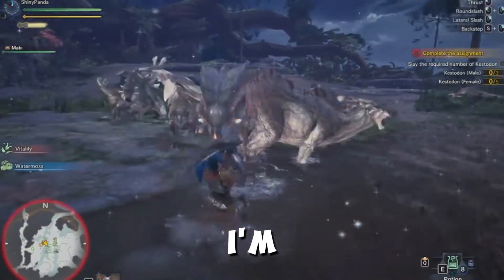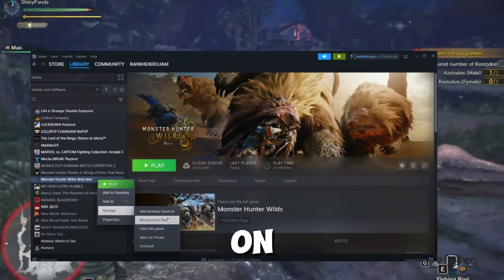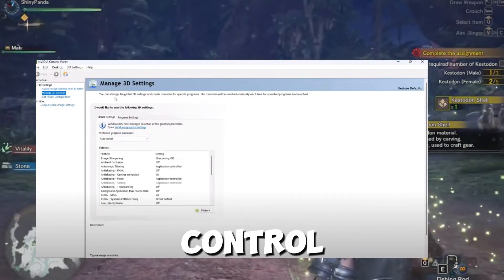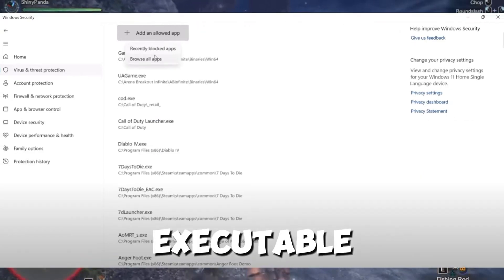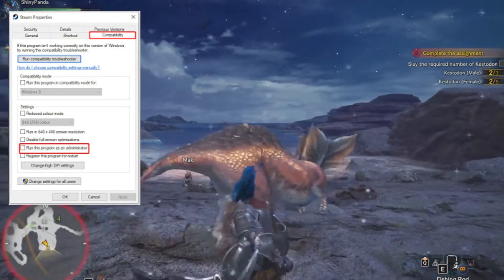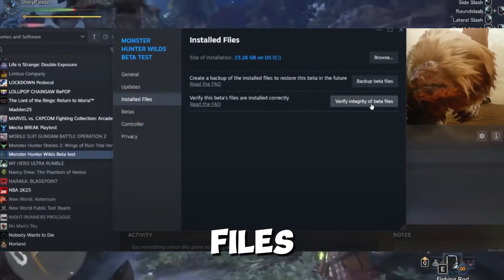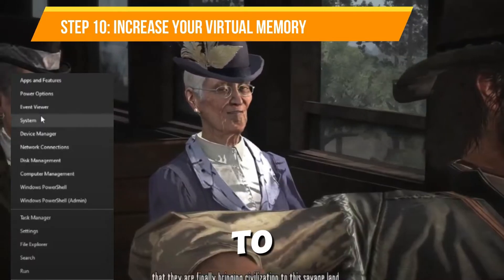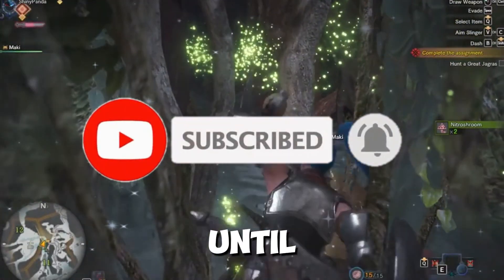Fix Monster Hunter Wilds Crashing, Crash On Startup, Crash To Desktop & Freezing On PC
About:

"Are you facing crashing issues, freezes, or startup crashes with Monster Hunter Wilds on PC? In this video, we’ll walk you through the best fixes to resolve crash-on-startup, crash-to-desktop, and freezing issues, helping you get back to hunting monsters smoothly. From verifying game files to adjusting your settings, these solutions are tailored to improve your gaming experience on PC. Let’s get you back to the action in Monster Hunter Wilds without interruptions!"